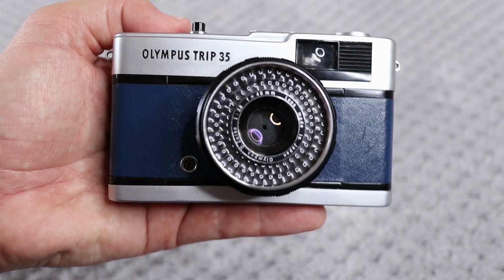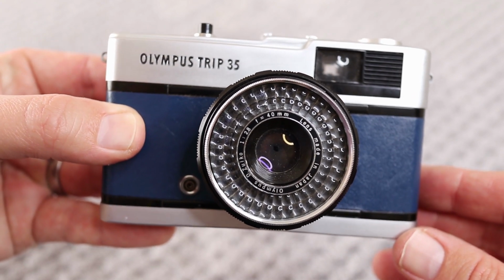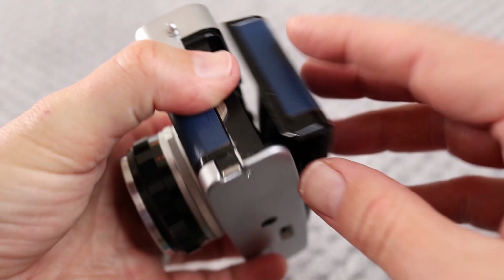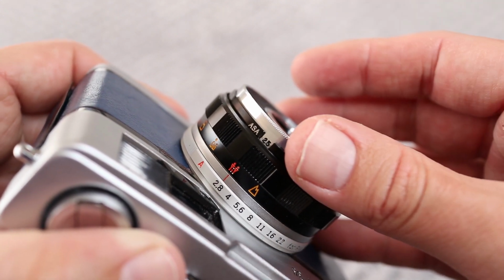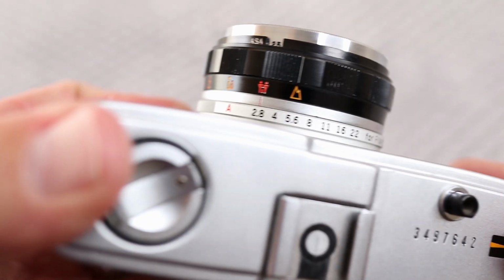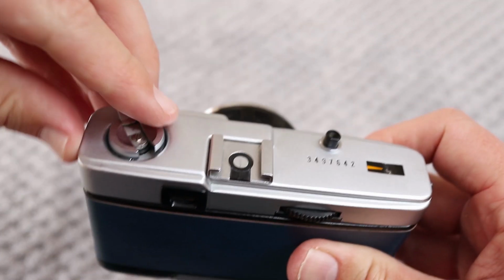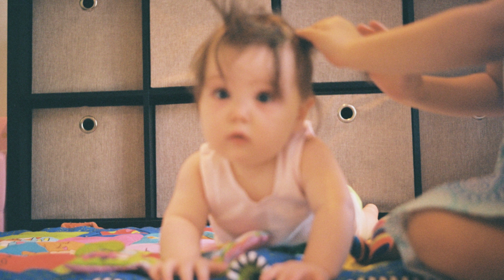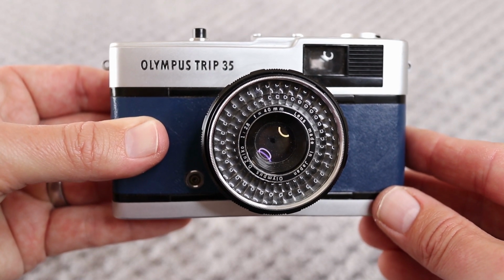Olympus Trip 35 film camera review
The Olympus Trip 35 is a compact point and shoot film camera that was produced from 1967 until 1984. It's a simple, grab 'n' go compact 35mm film camera that was marketed as a snapshooter for people on their holidays.

But don't be fooled; the Olympus Trip 35 is capable of stunning results, especially if you pair it with some quality film. The Zuiko lens has a 40mm focal length and maximum aperture of f2.8, which makes it it ideal for street photography, landscapes and environmental portraiture.

Something that I forgot to mention in the video is the rather clever way the Olympus Trip 35 warns you if the scene you're trying to photograph is too dark. When that happens, a little red flag will flick up inside the viewfinder window - genius! And another reason to love the Olympus Trip 35!

I've been using the Olympus Trip 35 for a while now and have made a few other videos, which you can check out below: